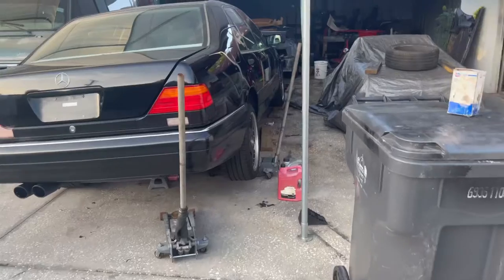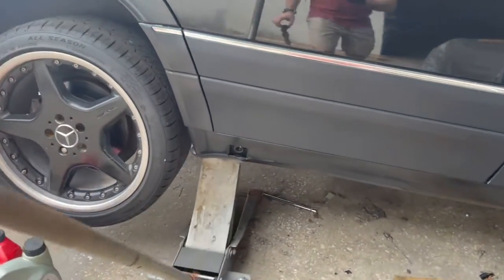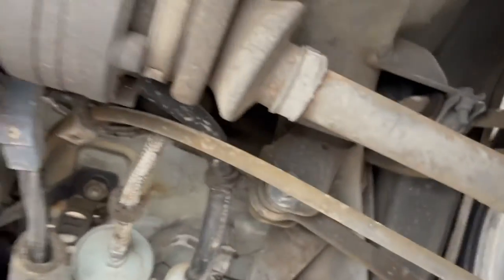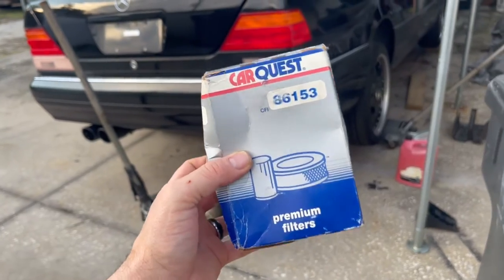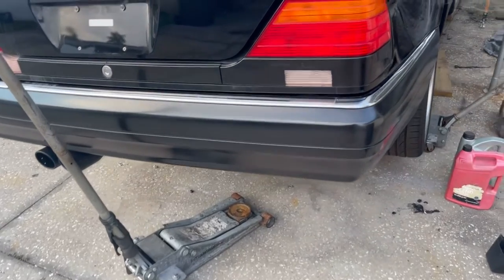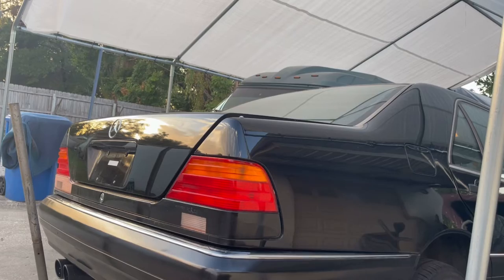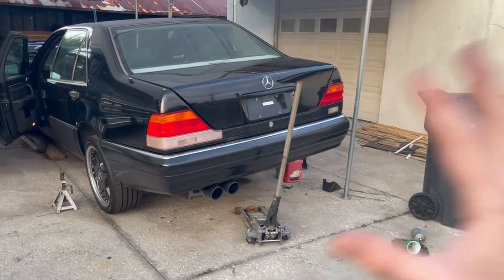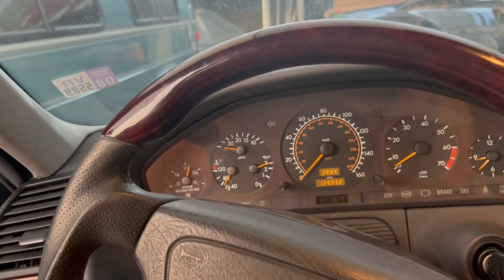Fixing w140 s500 ruff idle & poor acceleration by changing out the fuel filter on project Dr Dre